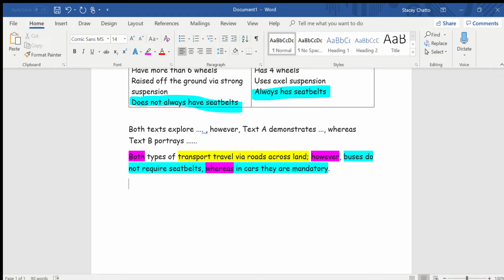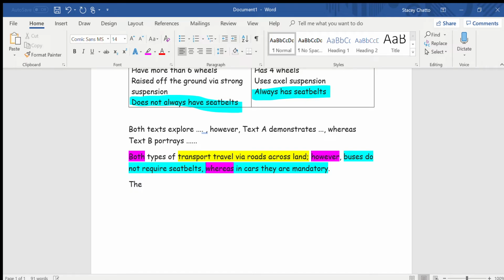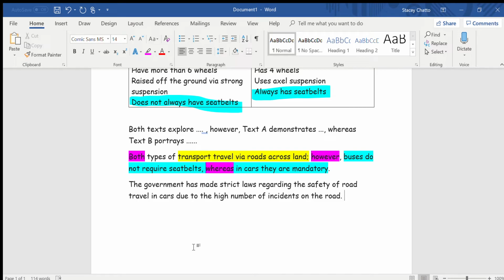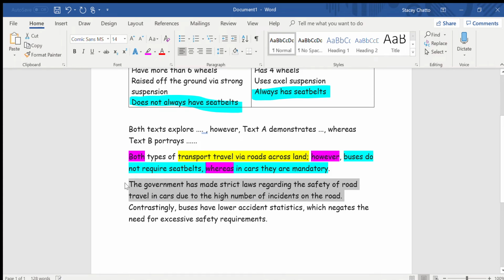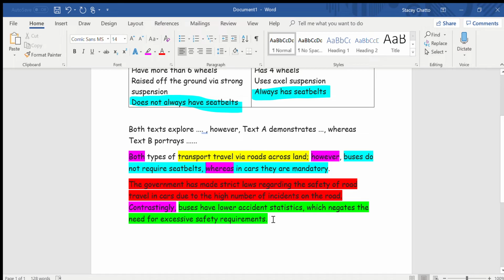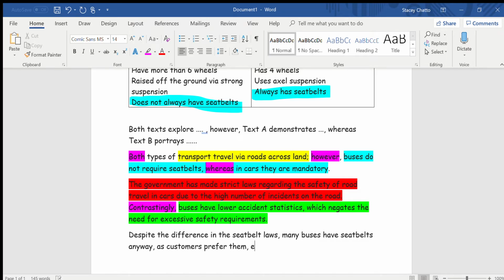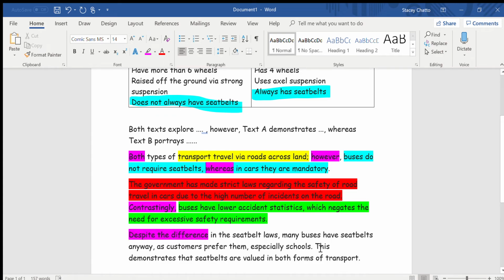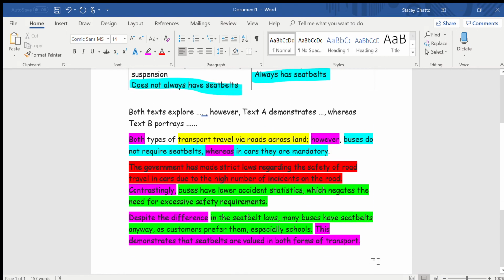Comparative Paragraph Structure- Basic